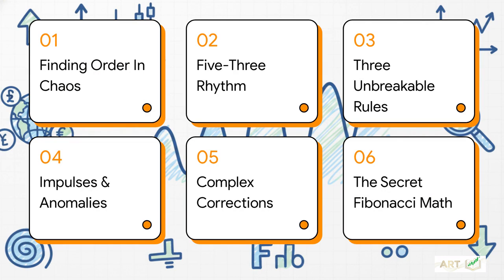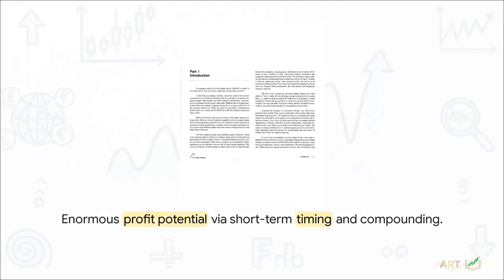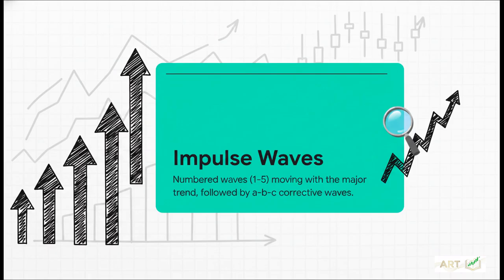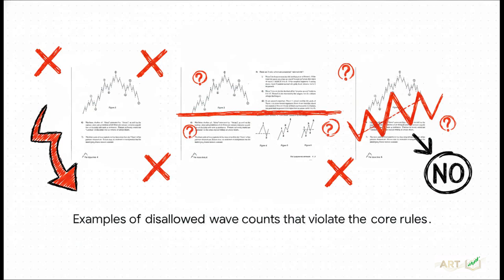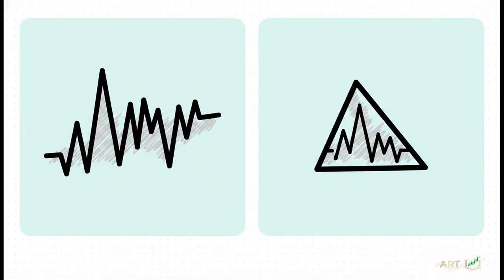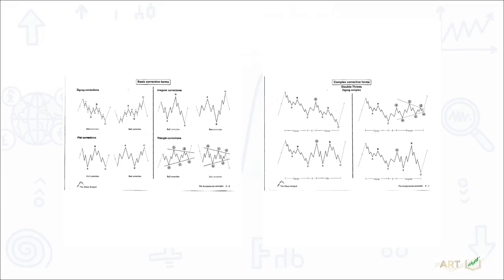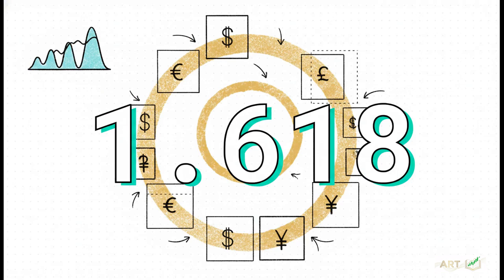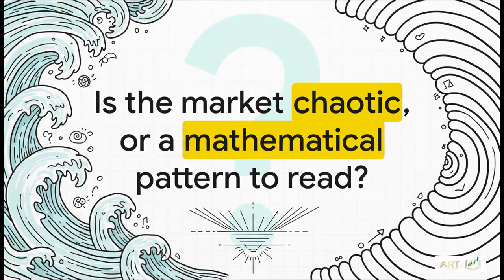Robert Balan's Elliott Wave System for Forex — The Complete Market Timing Framework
Most forex traders react to price. Robert Balan's Elliott Wave Principle for Forex teaches you to anticipate it.

In this detailed and rigorous guide, Balan applies the full power of Elliott Wave theory specifically to the foreign exchange markets — showing how recurring wave patterns give you a structural roadmap of where price is going before it gets there.

This isn't a surface-level introduction. Balan goes deep into the mechanics of wave counting, Fibonacci relationships, and how to apply the Elliott framework to major and minor forex pairs with precision.

Key takeaways from this summary:

- The core Elliott Wave structure — 5 impulse waves and 3 corrective waves — applied directly to forex price action
- How to count waves correctly and avoid the most common mistakes that trap beginner wave analysts
- The role of Fibonacci ratios in confirming wave targets and turning points
- How corrective patterns (flats, zigzags, triangles) behave differently in forex vs. other markets
- How to use wave degree to trade across multiple timeframes simultaneously
- Why the forex market's 24-hour structure creates unique wave patterns — and how to account for them
- How to combine Elliott Wave analysis with momentum indicators for higher-confidence entries
- Practical trade examples across major forex pairs showing the full analytical process

If you already understand the basics of Elliott Wave and want to master its application in forex specifically, Robert Balan's work is essential reading.

0:00 Introduction
0:27 Balan's Elliott Wave Manual
1:07 The Roadmap
1:28 Riding the Forex Waves
2:51 The Basic Five-Three Wave Pattern
3:32 Impulse vs Corrective Waves
3:54 The Three Unbreakable Rules
4:56 Impulse Wave Anomalies
5:41 Diagonal Triangles
6:22 Why Corrections Are Hard to Read
7:29 The Fibonacci Heartbeat
8:36 Fibonacci Ratios in Practice
9:18 Final Thought